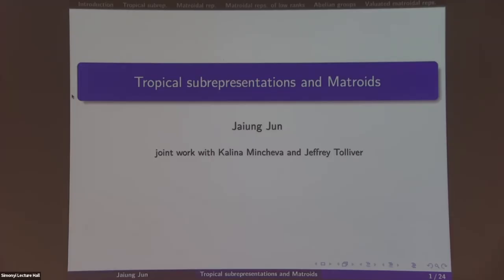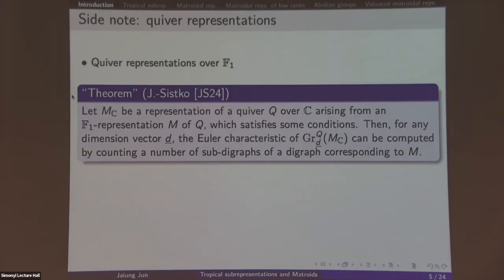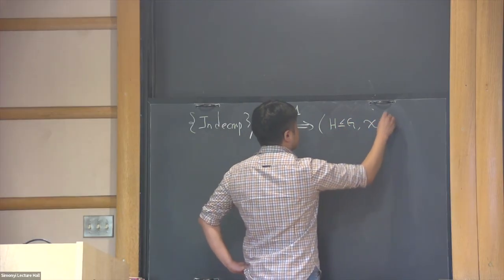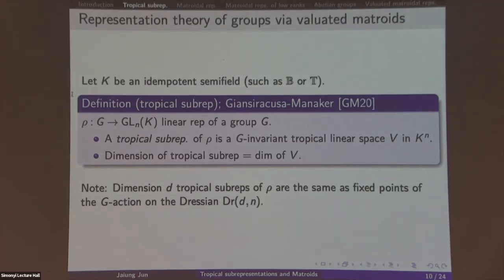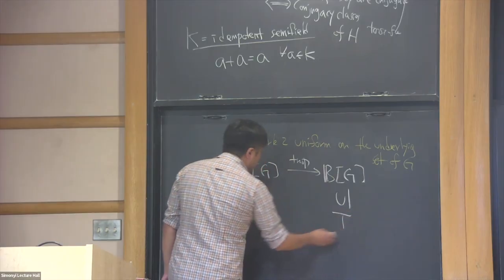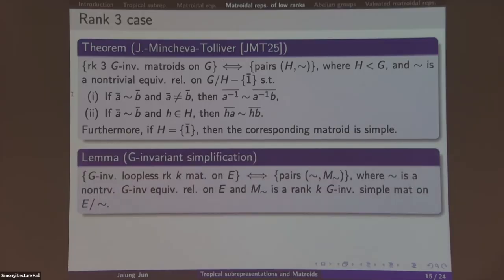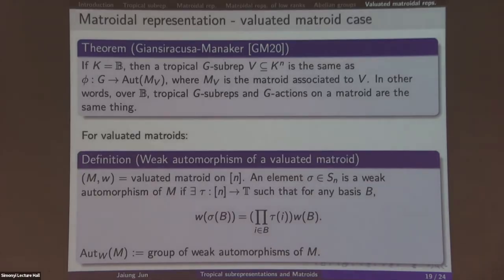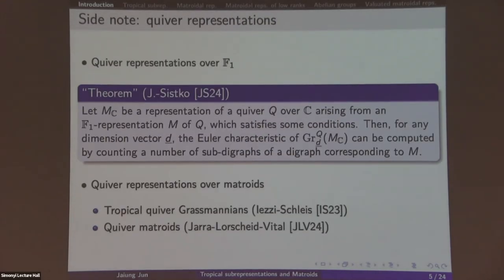Tropical Subrepresentations and Matroids - Jaiung Jun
2:00pm|Simonyi 101
Topic: Tropical Subrepresentations and Matroids
Speaker: Jaiung Jun
Date: May 28, 2025

In their recent paper, Giansiracusa and Manaker introduced a notion of tropical subrepresentations of linear representations by considering linear actions on tropical linear spaces. In particular, this framework naturally brings matroids into the picture. In this talk, I will present several elementary results on tropical subrepresentations.

This is joint work with Kalina Mincheva and Jeffrey Tolliver.